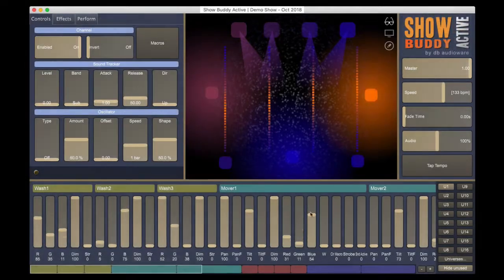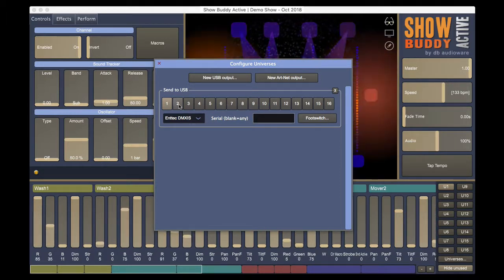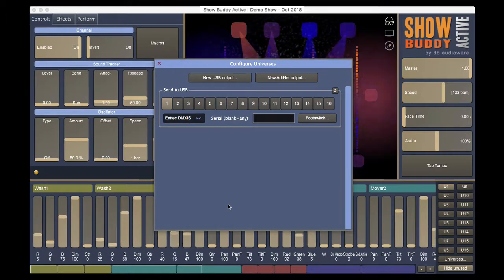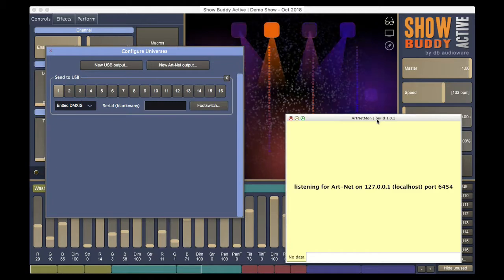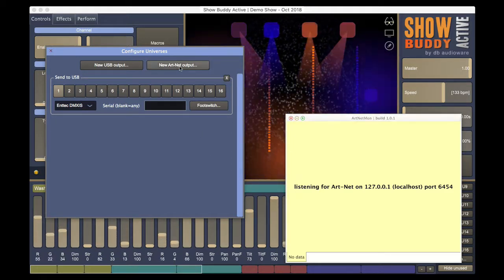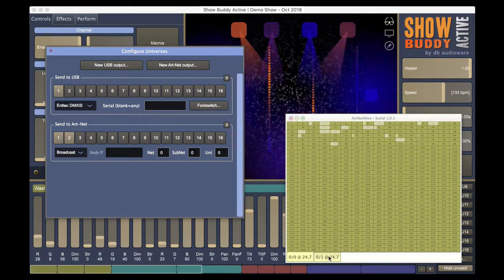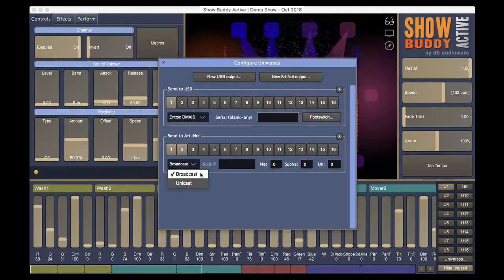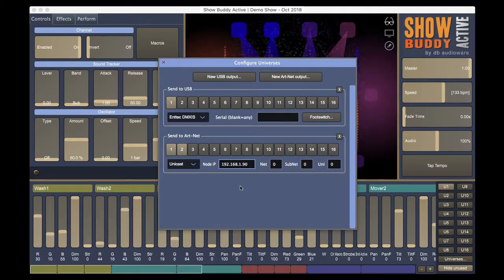Show Buddy Active tutorial - Configuring DMX Outputs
In this tutorial, we look at how Show Buddy Active transmits DMX data to your lighting rig, either using a DMXIS USB box, or Art-Net over the network. for more info.